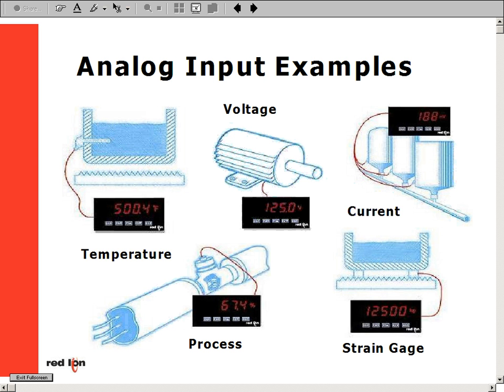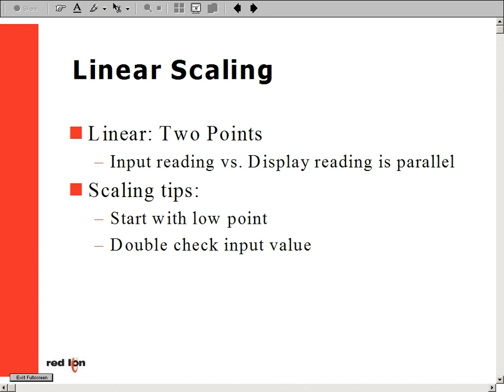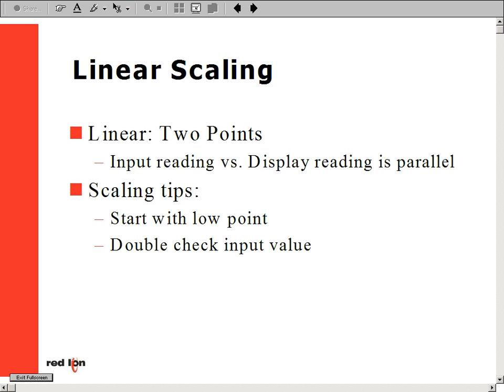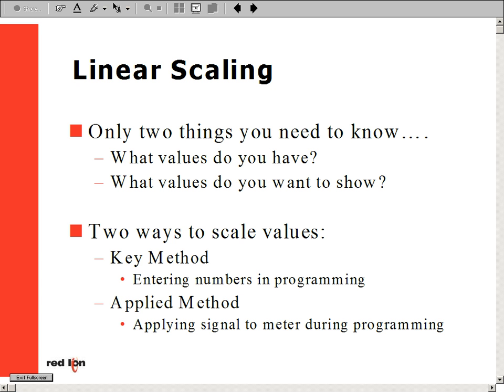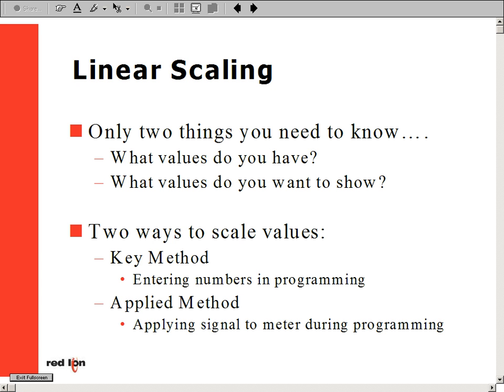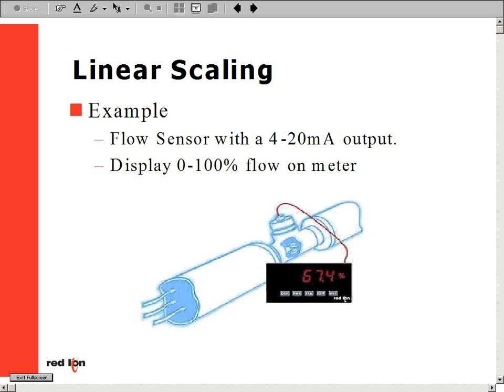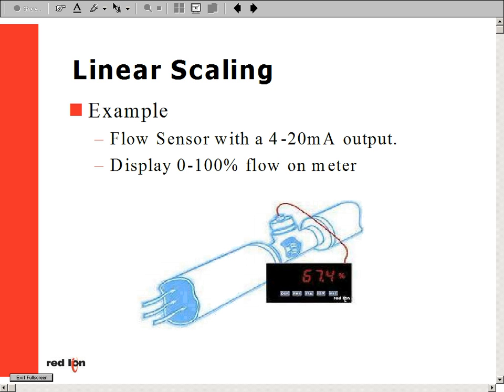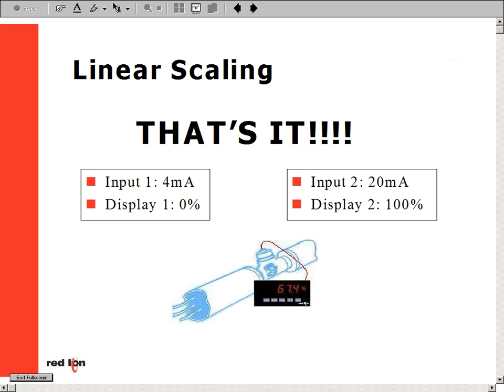Analog Linear Scaling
Red Lion Training Series

Linear Scaling for PAX and IM series